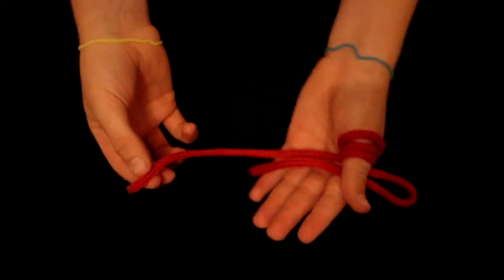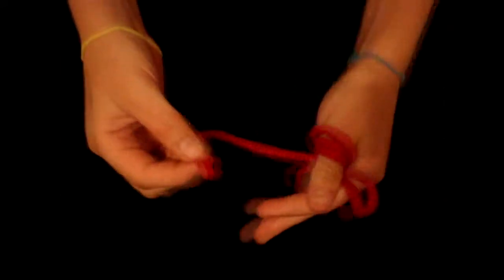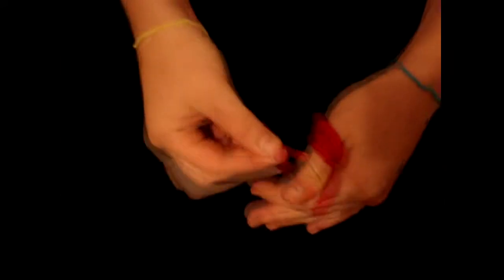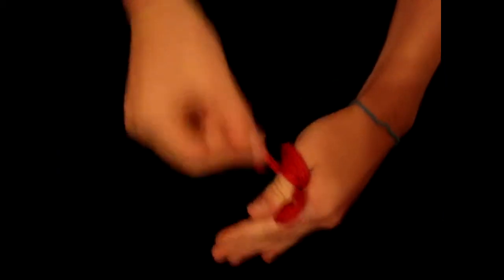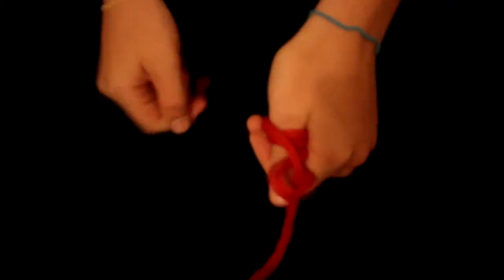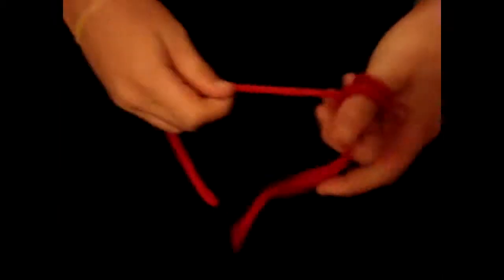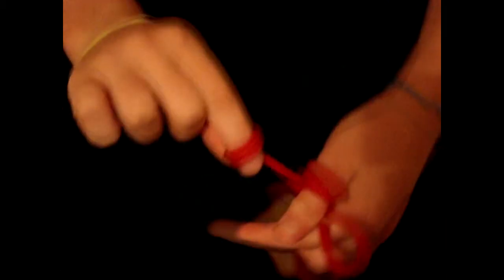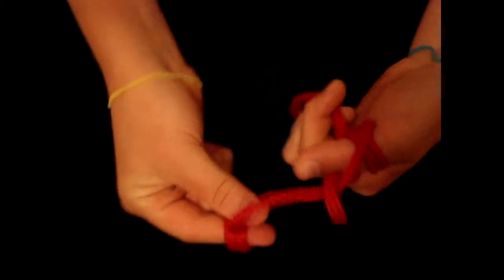Eye Of The Tiger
Hello guys, this is Jason performing a rope trick called Eye Of The Tiger which is completely impromptu and can be done with a borrowed rope! Hope you guys enjoy!